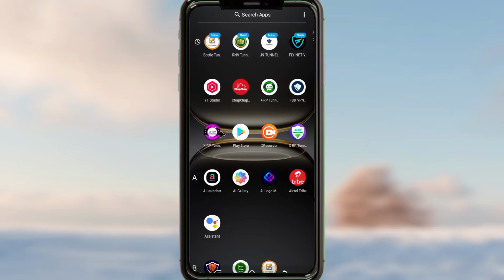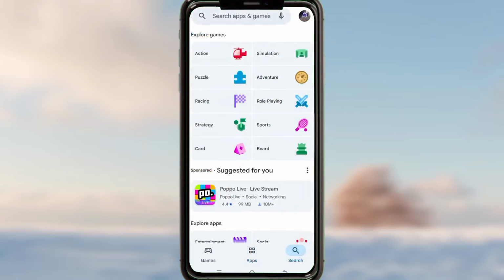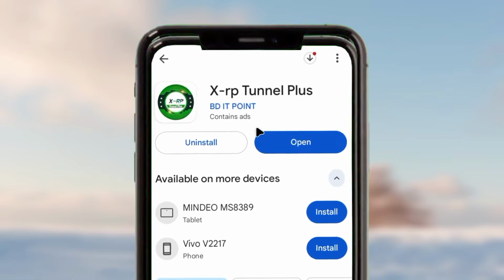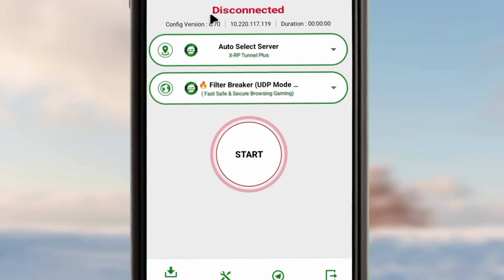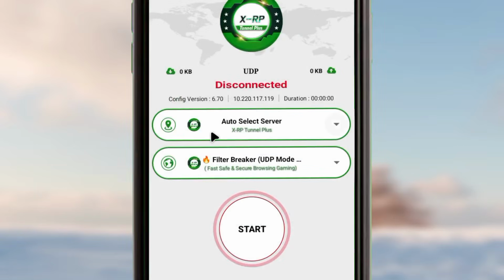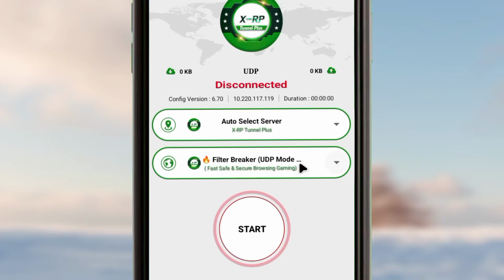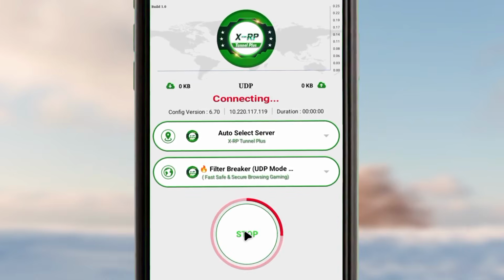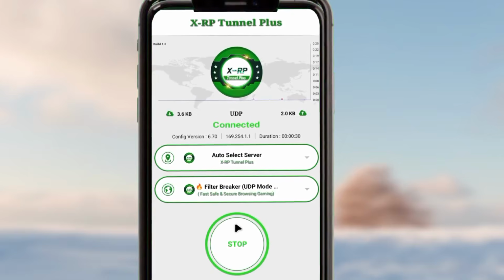How to setup X RP TUNNEL Plus with fast UDP settings for all country for fast and secure browsing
In this video, we feature XRP Tunnel Plus, a VPN application available on the Google Play Store. The app is designed to help users secure their internet connection, strengthen privacy, and enhance overall browsing performance.

After installation, the app requires an update to ensure it runs the latest resources for optimal stability. Once updated, users can select a preferred server. The auto-select server option is recommended, as it automatically connects to the most suitable server based on your location for better speed and reliability.

For connection settings, the video highlights the UDP protocol, which is commonly known for fast and stable performance in regions where it is supported. If UDP does not function properly in a specific country, users can switch to a country-based network option available within the app.

After completing the configuration, tapping the start button establishes a secure connection within seconds. XRP Tunnel Plus provides simple yet flexible setup options for users who want improved control, enhanced connectivity, and additional online protection.